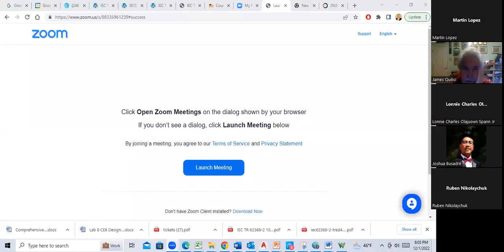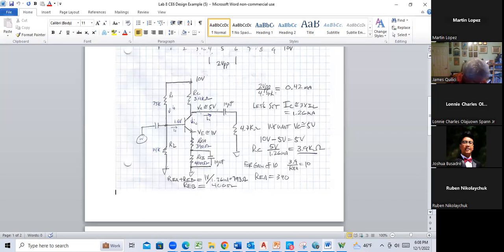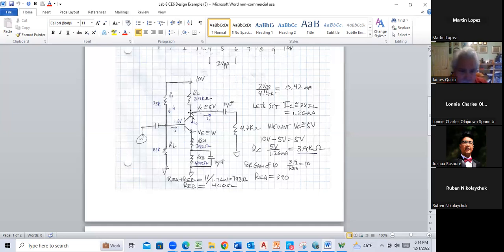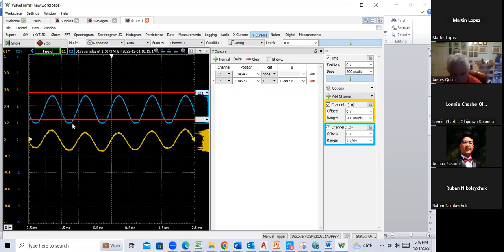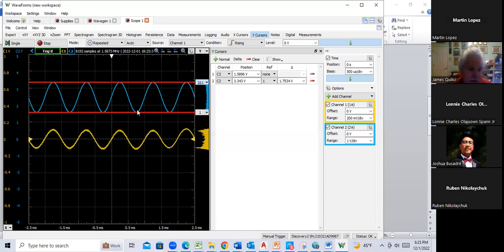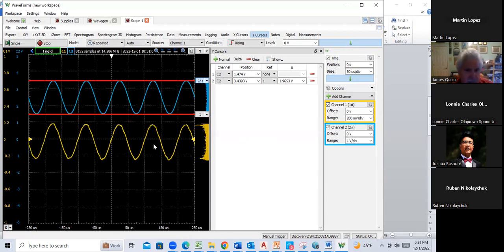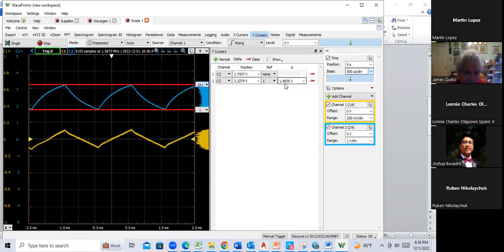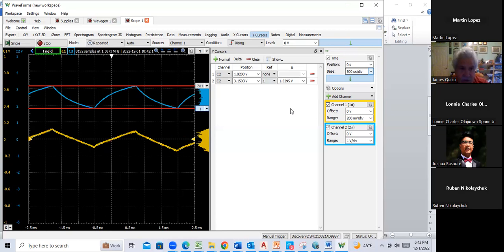Lab 8 build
for Milky